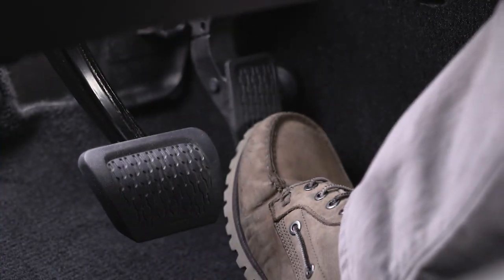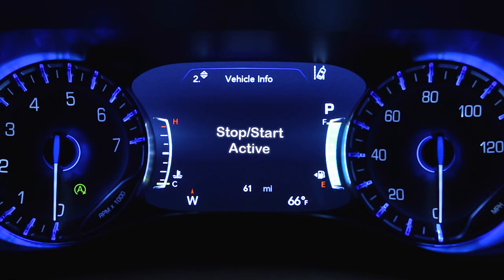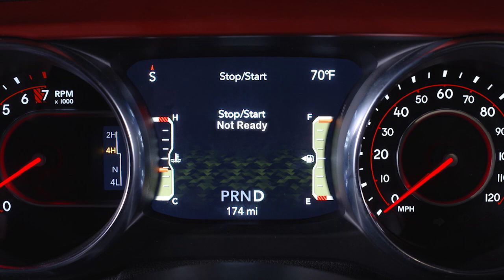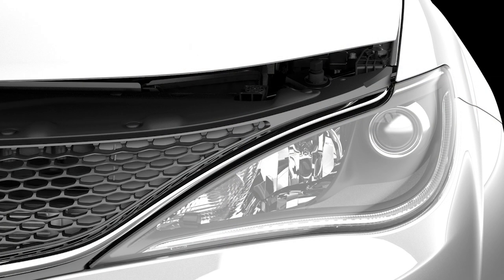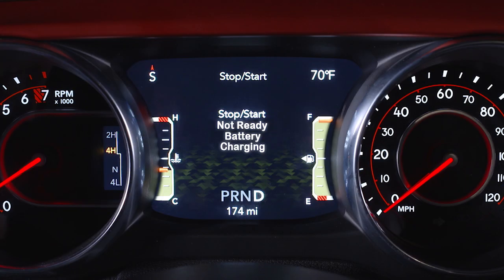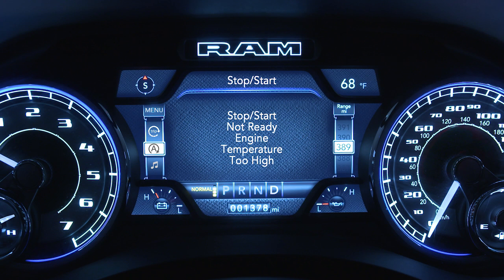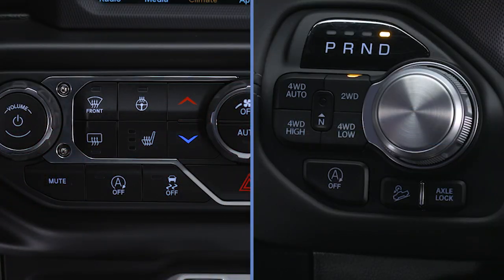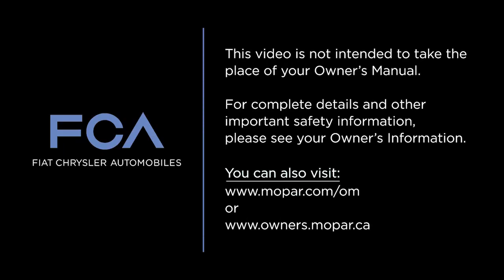Stop/Start System | How To | 2026 Chrysler, Dodge, Jeep, Ram & Fiat Vehicles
Stop/Start is designed to promote better fuel efficiency. The feature automatically stops and restarts your vehicle to cut down on fuel consumption while idling at a stop.